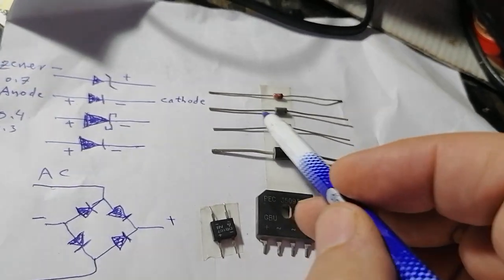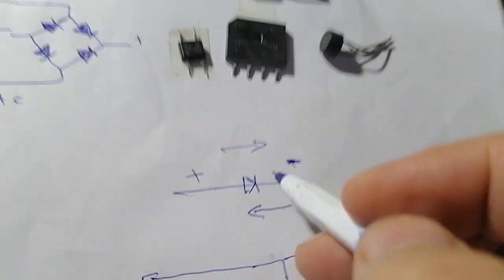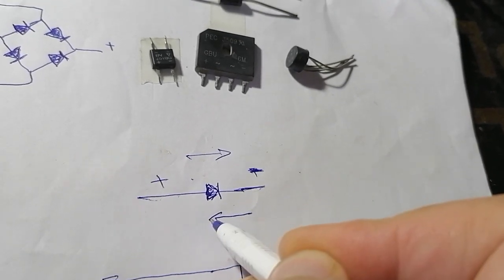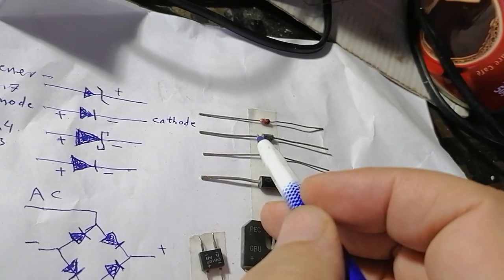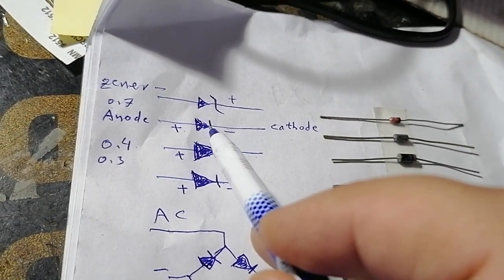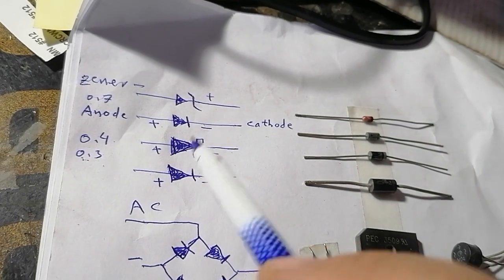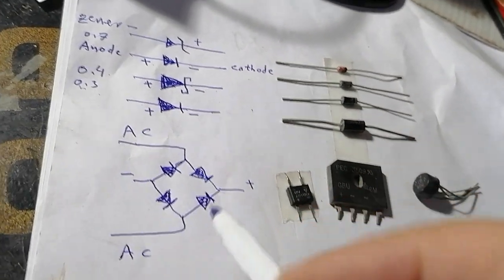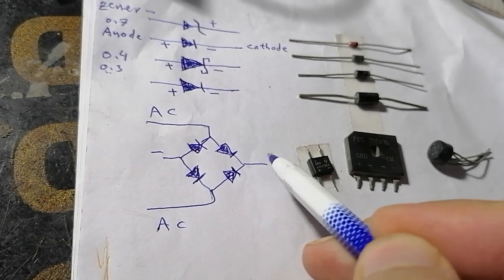what is diode and how its work